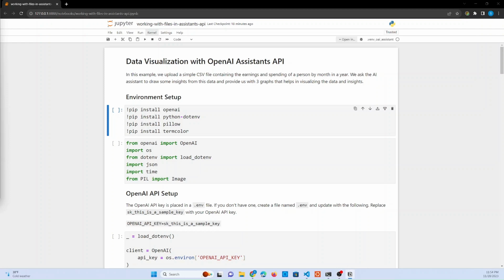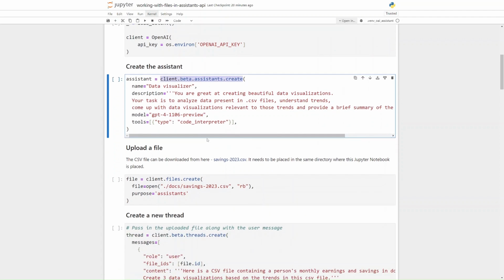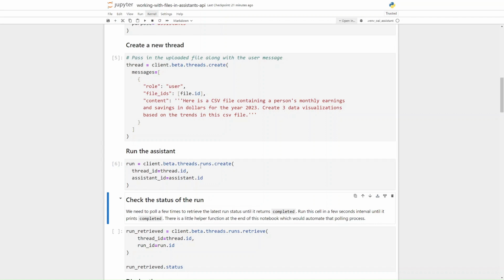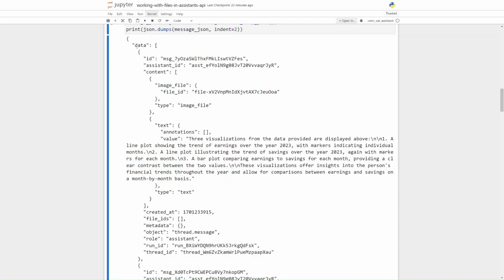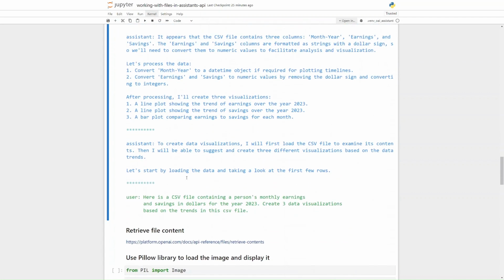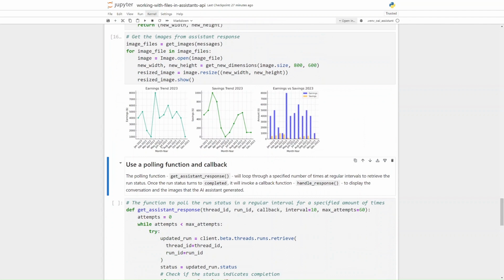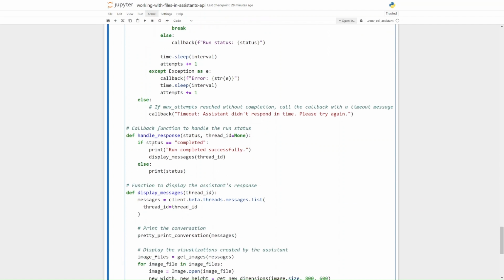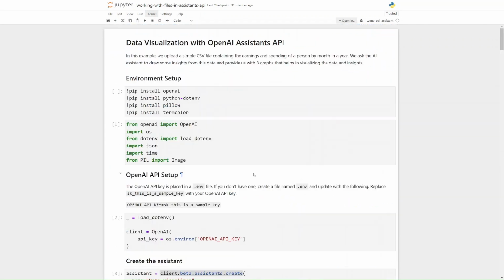Working with files in OpenAI Assistants API and visualize file content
Data Visualization with OpenAI Assistants API

In this tutorial, we take a quick look at how to work with files in OpenAI Assistants API and use the code interpreter tool to produce some visualizations based on the file content.

This is a cool way to utilize the Assistant to produce some visualizations of the data - trends, analytics, etc.

In this example, we upload a simple CSV file containing the earnings and spending of a person by month in a year. We ask the AI assistant to draw some insights from this data and provide us with 3 graphs that helps in visualizing the data.

The jupyter notebook used in this tutorial can be found